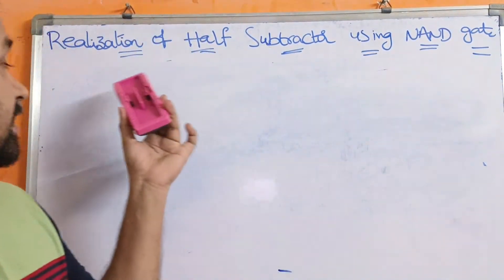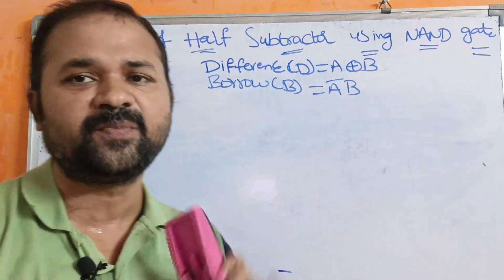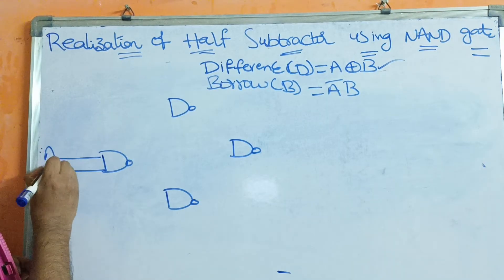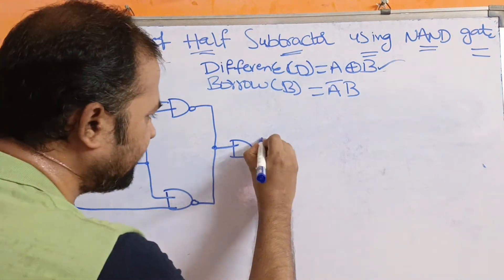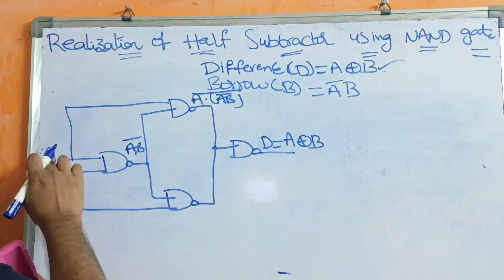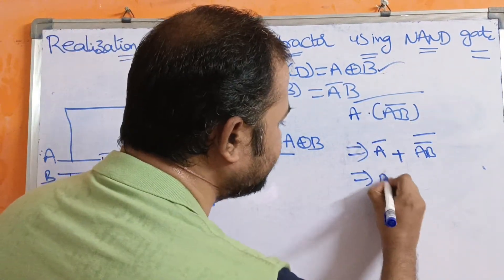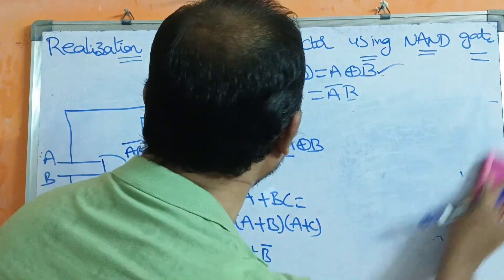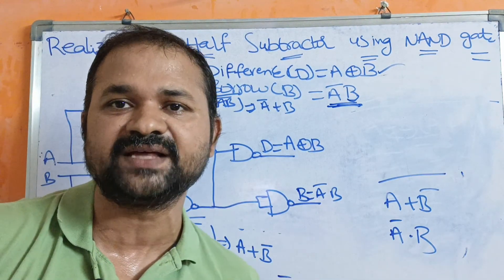Realization (Implementation) of Half Subtractor using NAND gate || Digital Logic Design